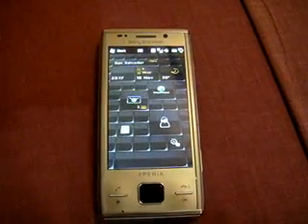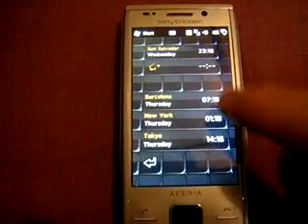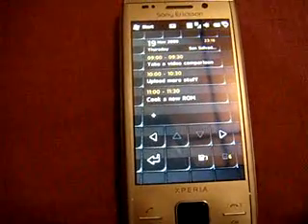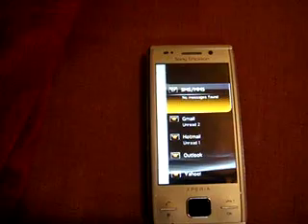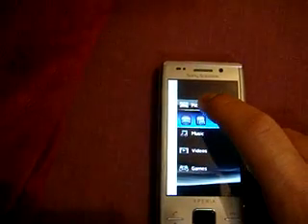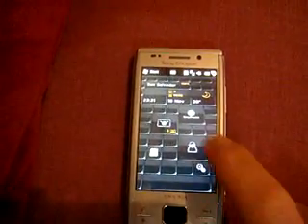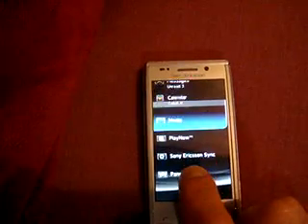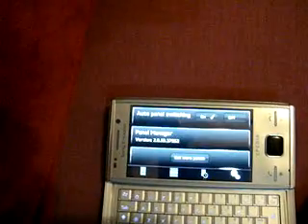1/2 - XPERIA X2 - Exploring New SlideView UI & Tiles Panel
Part 1 of 2: Exploring the New "SlideView" UI in the XPERIA X2: Panel Manager button has been replaced for "SlideView" button, and the panel manager itself has been integrated into SlideView. Tiles Panel is the most SlideView-integrated panel and is very useful and cool.